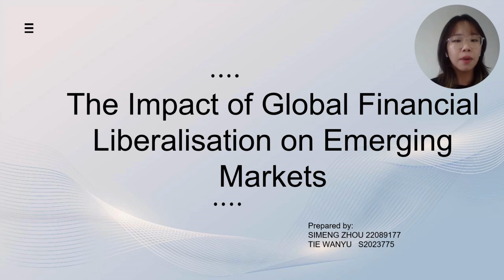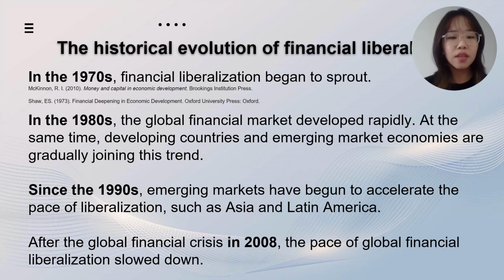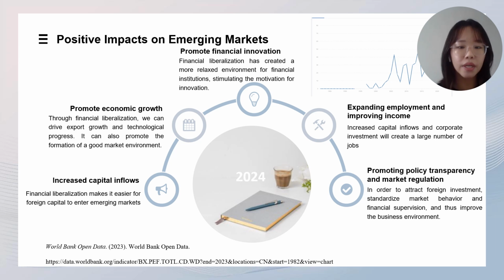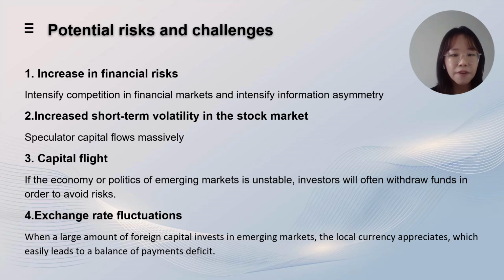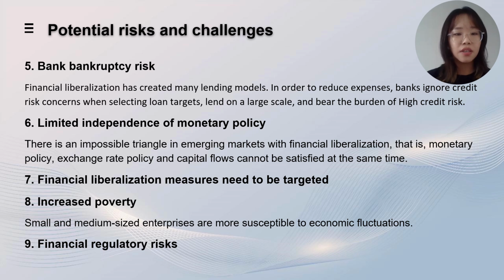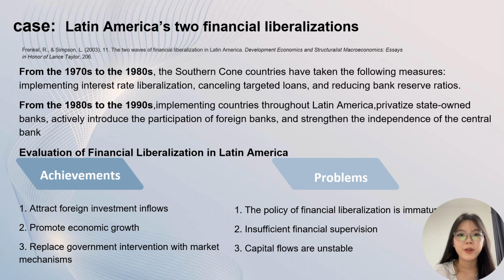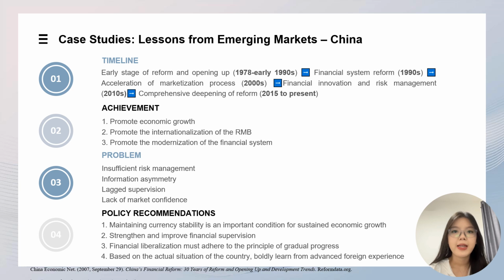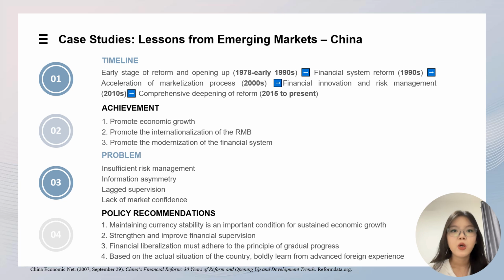The impact of global financial liberalization on emerging markets